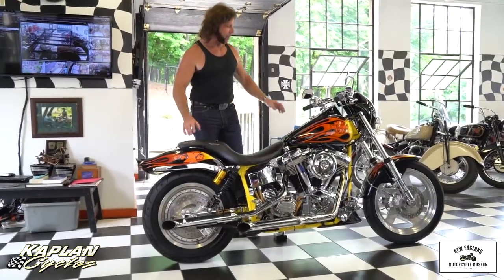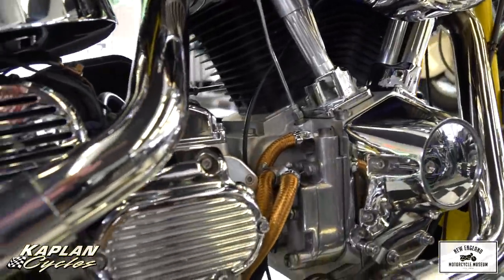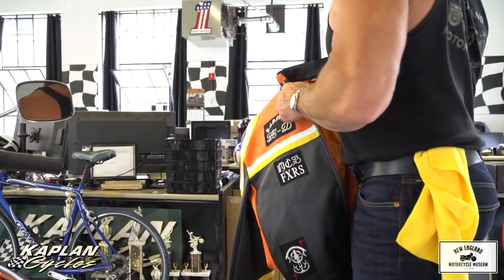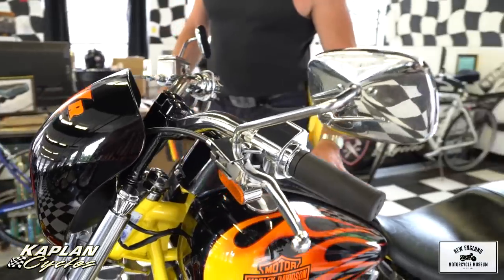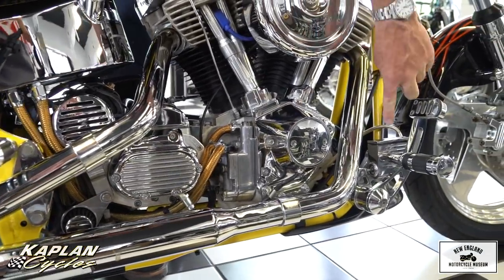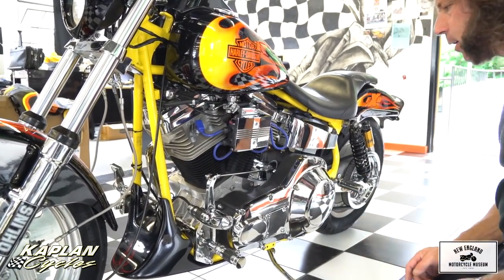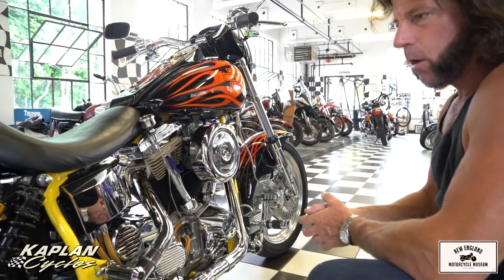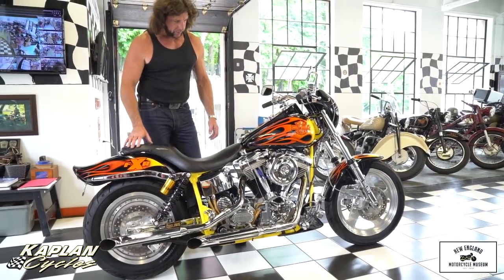1999 Harley Davidson FXR Custom Santee Framed Fire Breathing Beast